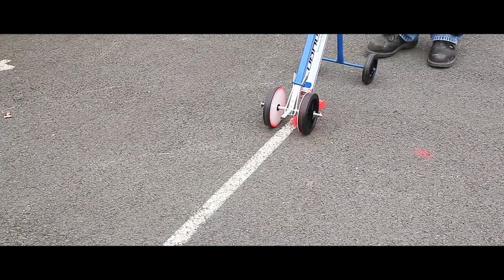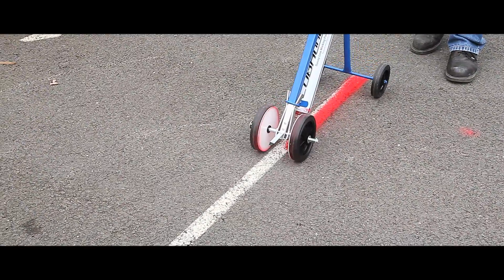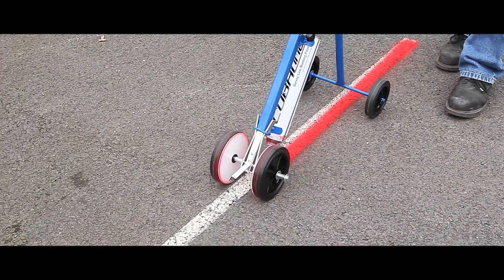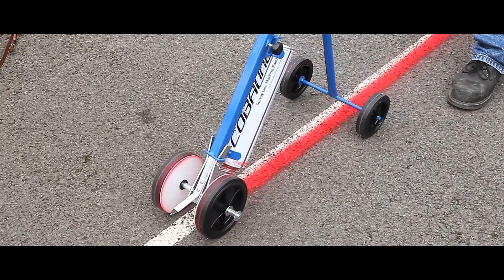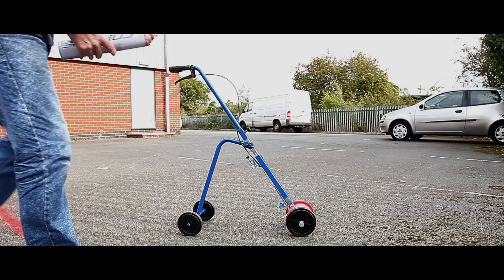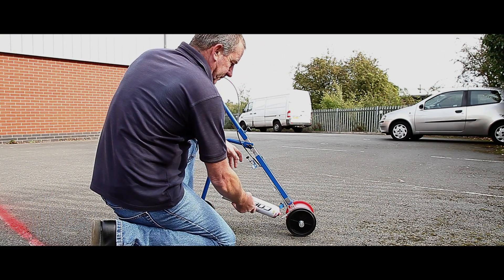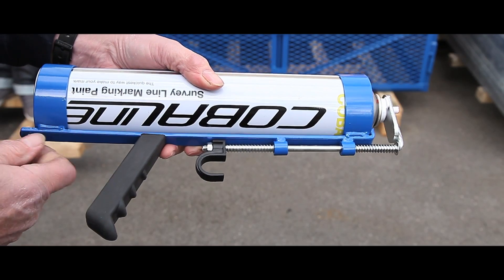Line Marking Paint